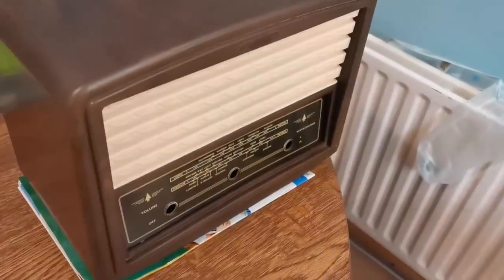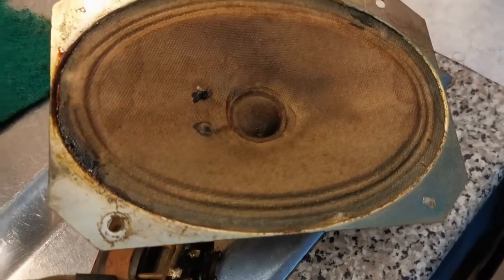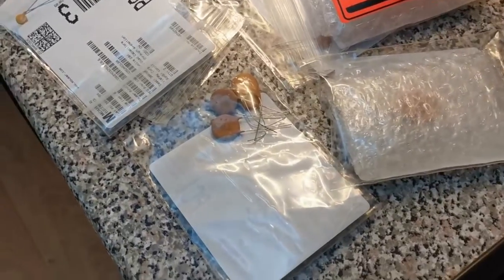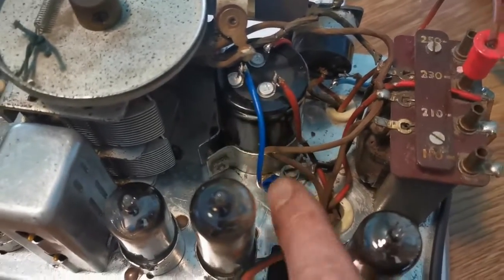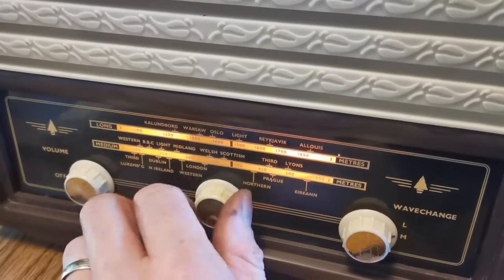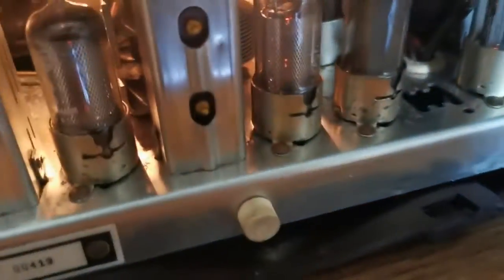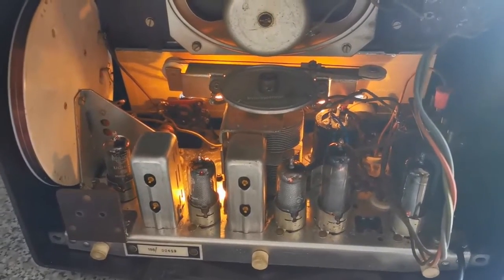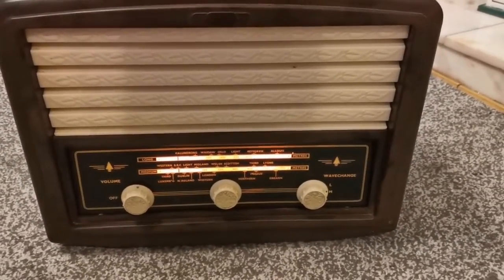Bush BS40 VALVE RADIO RESTORATION Part 2 - Cleaning, replacing caps and finishing the job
Part 2 of this Irish built Bush BS40 valve radio restoration sees the new ceramic disc capacitors installed, the radio throughly cleaned inside and out and some troubleshooting carried out. WIll my efforts pay off? Join me at my kitchen table to find out!